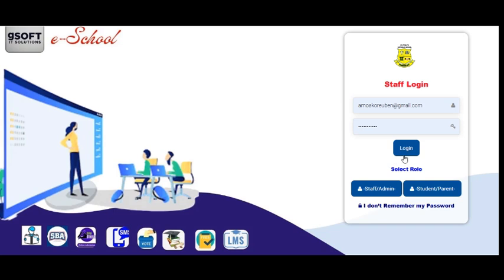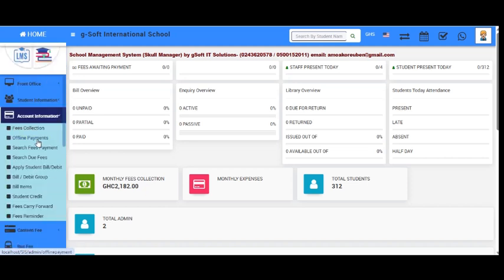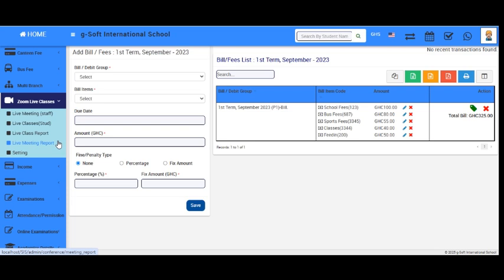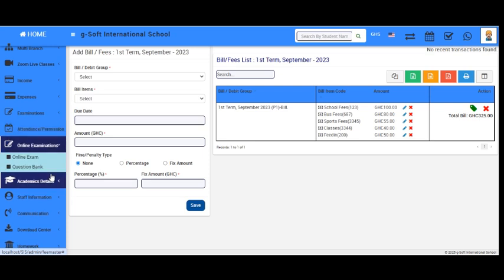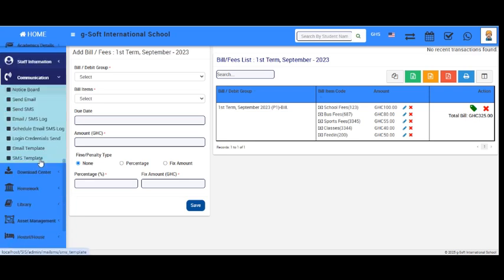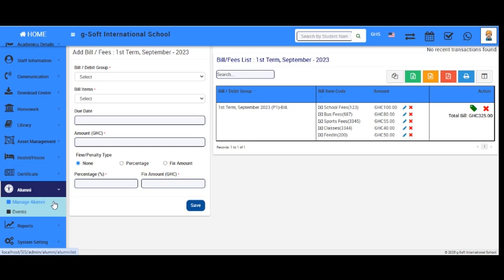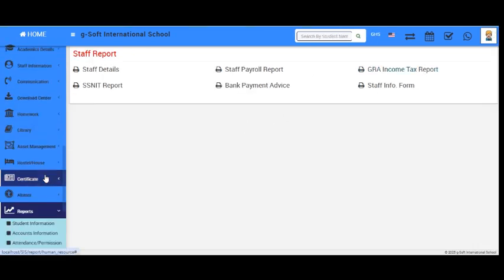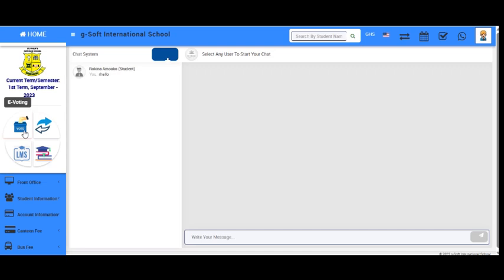SCHOOL MANAGEMENT SYSTEM (SIS DEMO ADMIN PANEL)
g-SOFT & IT SOLUTIONS is a dedicated software development center committed to delivering cutting-edge technology solutions tailored to meet the evolving needs of educational institutions. Our team of certified IT professionals specializes in creating dynamic, secure, and scalable systems designed to streamline administrative processes and enhance operational efficiency.

Our School Management and online Admission System is a comprehensive, web-based platform designed to address the common challenges faced by schools, such as:
• Difficulty in accessing and managing student records.
• Students Admission and enrollment
• Lack of integration between departments.
• Time-consuming manual administrative tasks.
• Inefficient fee management and reporting processes.
Our software offers 26+ robust features, including:
• Student Information and Attendance Management
• SBA and Exam Management
• Fee Management with Online Payment Integration
• Parent and Teacher Portals
• E-learning and Live Class Integration
• Role-Based Access Control etc.